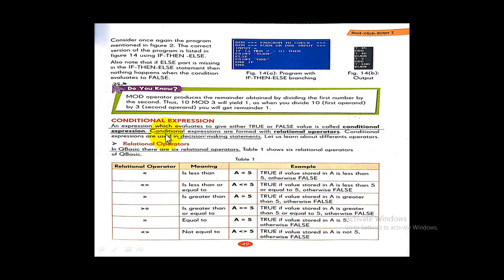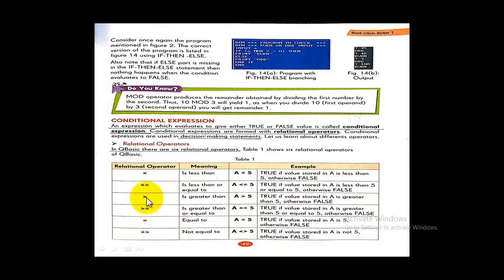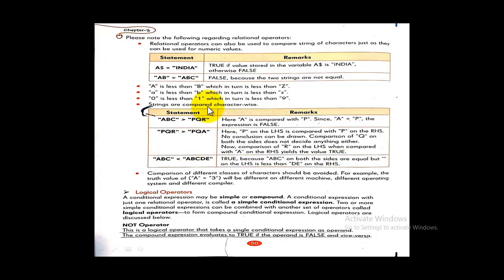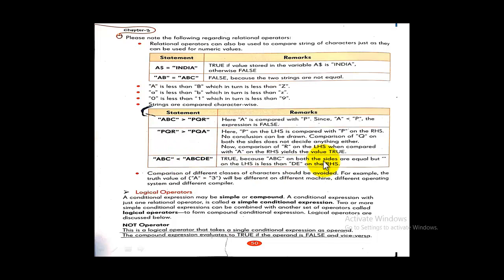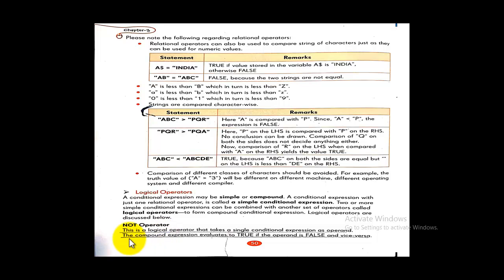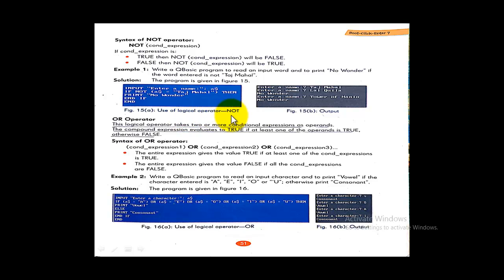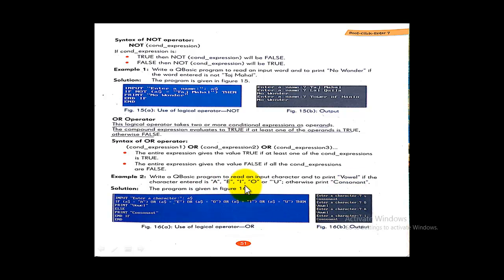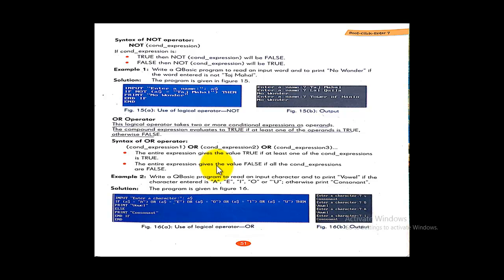Class-7 Subject-Computer Chapter-3 (Part - 3) More on QBasic